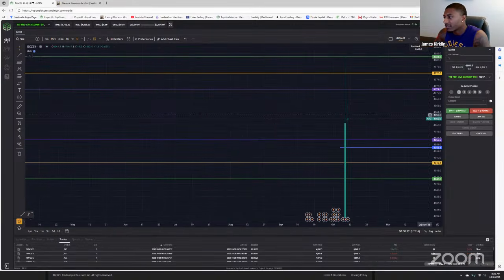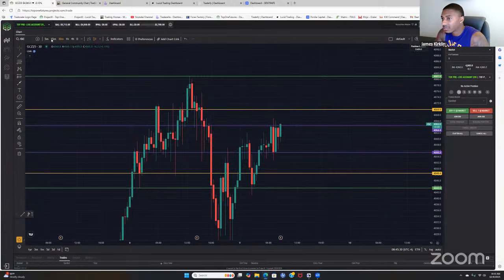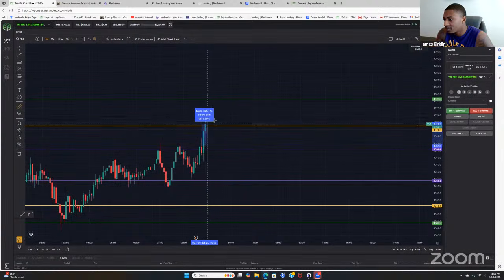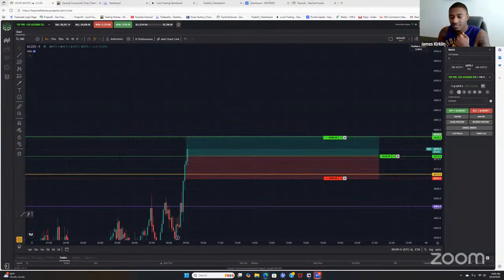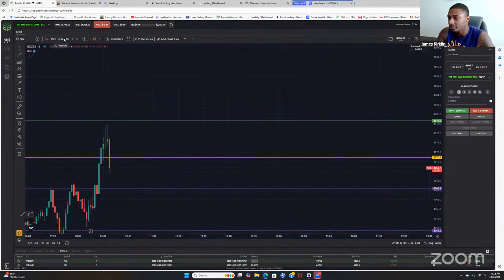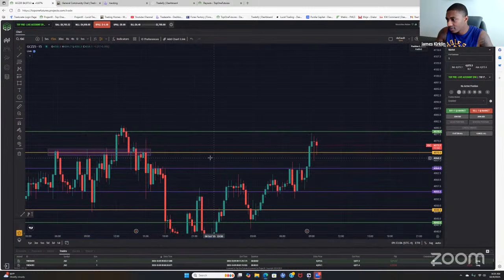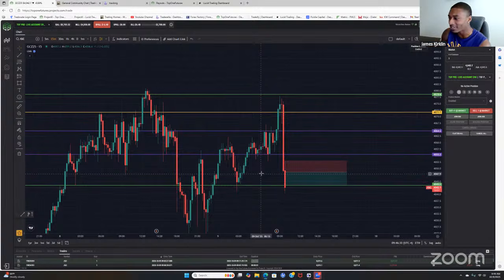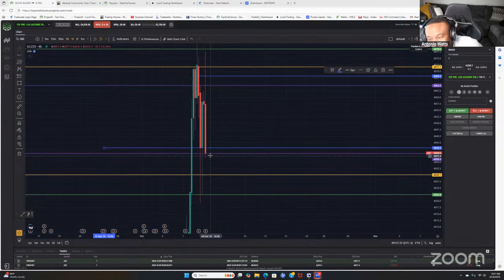LIVE GOLD (GC/XAUUSD) Forex/Futures Day Trading 10/9/2025 Break Even Day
Join Trading Homes to learn a simple method of Futures and Forex trading strategies from someone who sets realistic expectations to earn EXTRA income in any market conditions.

Time Stamps

00:00 - 00:45 Intro & Analysis

32:04 - 33:18 27 pips (L)

35:00 - 43:30 27 pips (W)